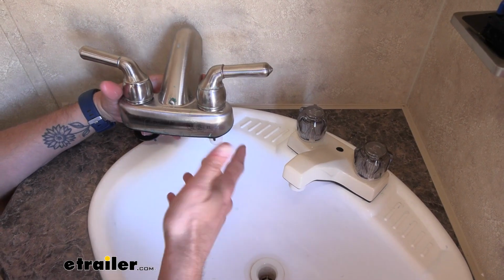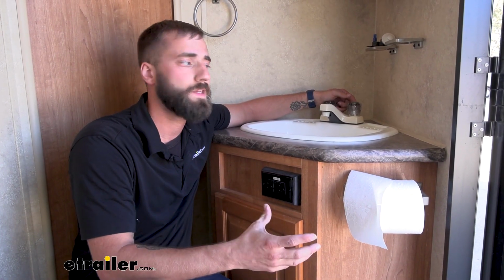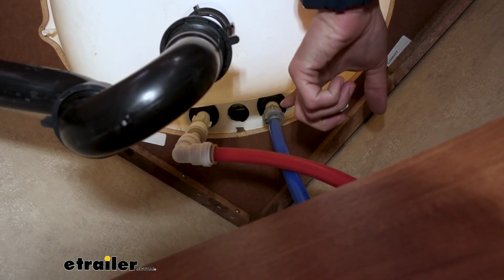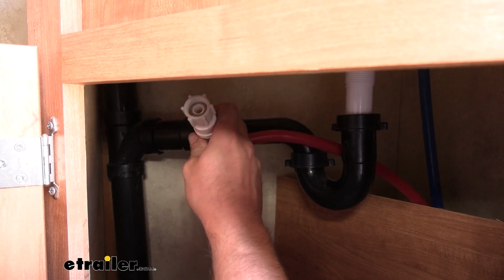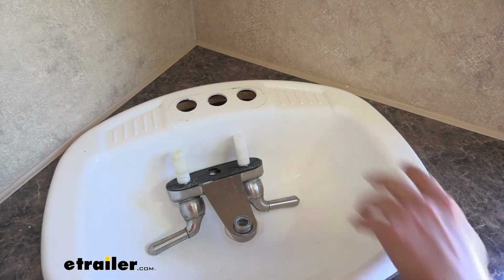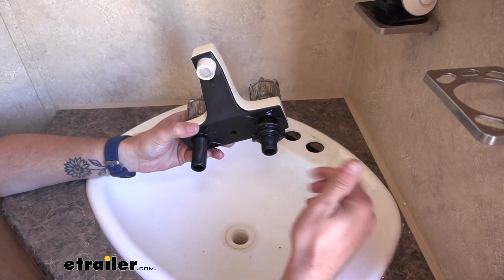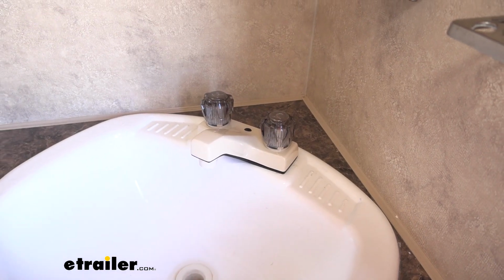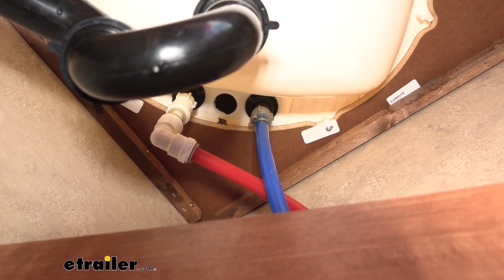Phoenix Faucets RV Bathroom Faucet Installation - 2010 Forest River Flagstaff Classic Super Lite Tra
Search for other popular Forest River Flagstaff Classic Super Lite Travel Trailer parts and accessories:

Hey guys, Kevin here at etrailer. And today I'll be showing you how to install the line of Phoenix Faucets RV bathroom faucets here on our 2010 Forest River Flagstaff Classic super-lite travel trailer. If your faucets just not properly working anymore or is starting to corrode away, and just doesn't really look nice anymore, the Phoenix Faucets line of RV bathroom faucets might be the right solution for you. This faucet is a dual non-design, with you're hot on your left and your cold on your right. And it comes in four different colors. This faucet has a 2.2 gallon per minute water flow which is a little bit higher than most of the other Phoenix Faucet lines.

If you look at some of the other ones they do come with a 1.5 gallon per minute water flow and that's typically just because they don't want you to kind of blow through all of your water real quickly, running the faucet, since you're in a camper and most of the time you're not really hooked up to city water, you're just using your holding tank. Installation of these faucets is super simple. The hardest part really is just getting up in your cabinet to hook up your water lines 'cause it's just really tight. RV manufacturers really don't give you a lot of space because they're trying to cram everything into one little piece. So other than that, you should be able to get this done in maybe just five minutes.

So here's our neighbors current faucet. As you can see, it's kind of getting worn out, the finish on it is gonna get ruined; and it's just nothing that you can really clean off. It just kind of happens over time. Buildup kinda gets on there and eats through it. So we're gonna go ahead and replace it.

To replace that, there are two fittings down below, that are just a screw on fitting. So we will have to get under the sink, which pretty tight space, especially in campers just like this, where you really just have this really, really tiny cabinet. But should be super simple. We're just gonna unscrew those off and we'll be able to pop our old faucet off. So here's the fittings I'm talking about.

These just simply screw on. This is typically gonna be what you're gonna find on any kind of faucet like that. With these, they are plastic. You shouldn't have to really use any tools to get 'em on and off, but they may be a little bit tighter than your hand can handle it first. But you do wanna be real careful. If you use like channel locks or anything like that, it can start to mar up that connection point and then you're not gonna be able to really get it on there properly and you can end up having a leak. So here's a little bit of view of what I was talking about. Here's that little connection point, really it just screws on and like I said, this is plastic. So using anything metal, like the channel locks, you're gonna end up just cuttin' into this too much. You can end up kind of crushing it or breaking it and like I said, I've seen a lot of these crack and then you end up not having a waterproof seal on it anymore and then it's just gonna sit there and leak. And typically you don't find that leak until it's a major issue. So we can go ahead and get our cold water inlet out and then we can start unscrewing our faucet. So now all we have to do is unscrew our faucet. If you look at those two inlets there's these black rings that are around it that are also gonna have that same kind of little tabs on it that you can kind of grip onto and unscrew it. So you're just gonna have to take those off. With both rings removed, we ca